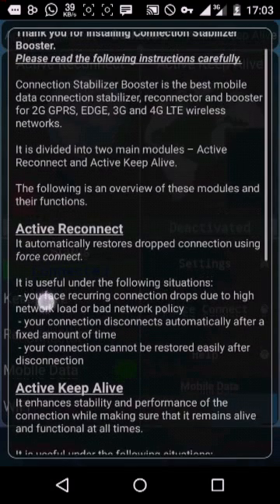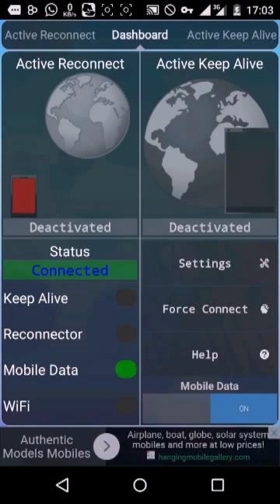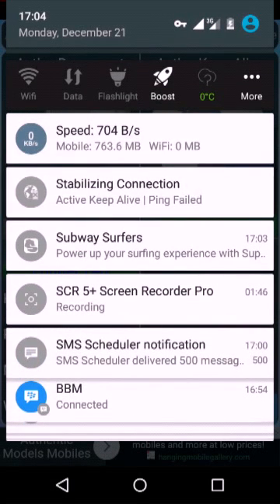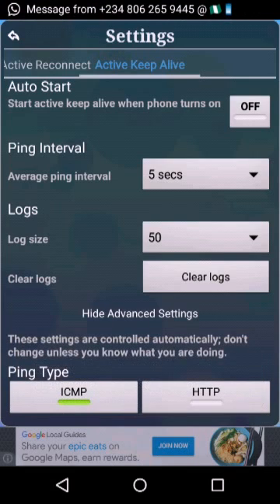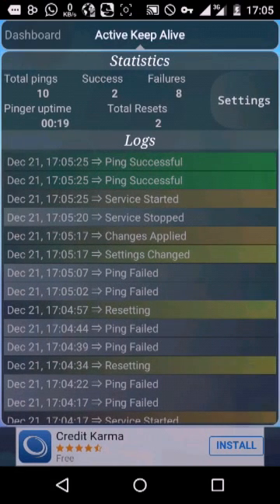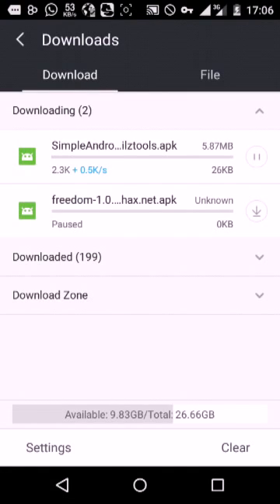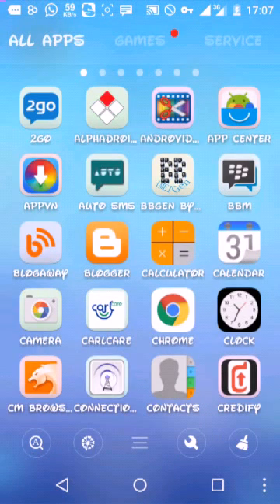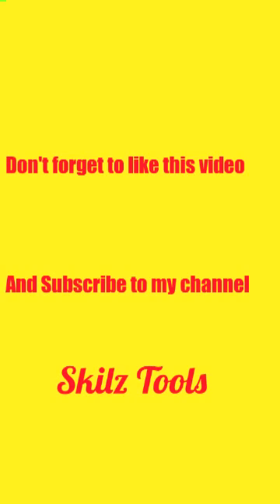How To Use Connection Stabilizer Booster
Connection stabilizer booster is an android app that helps to boost your network.